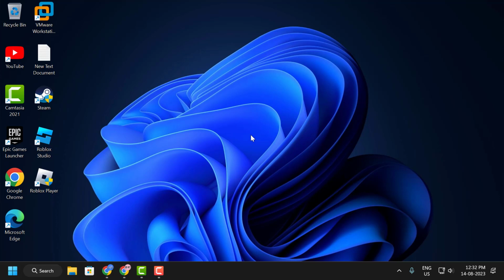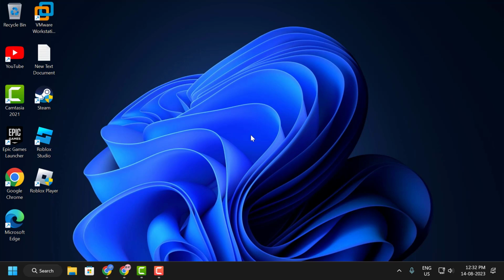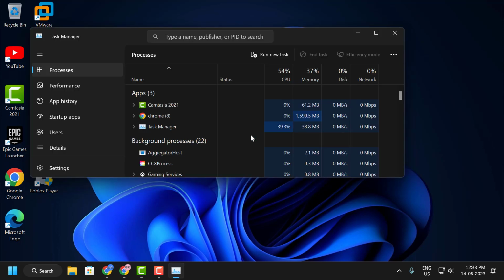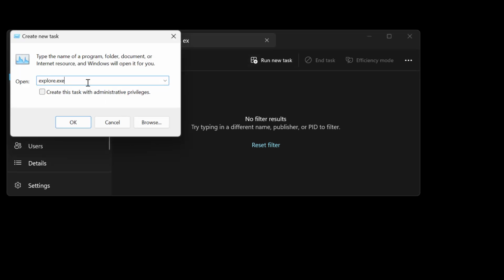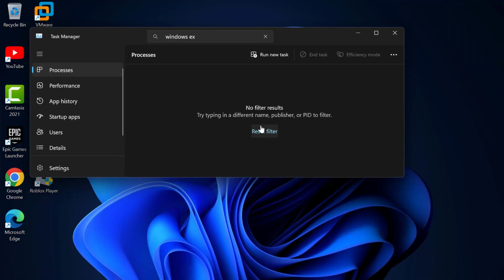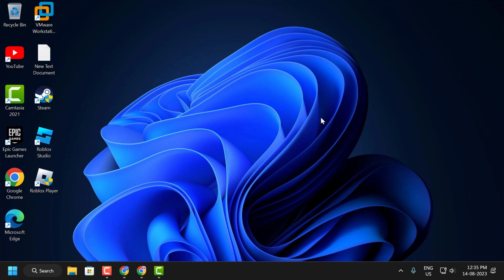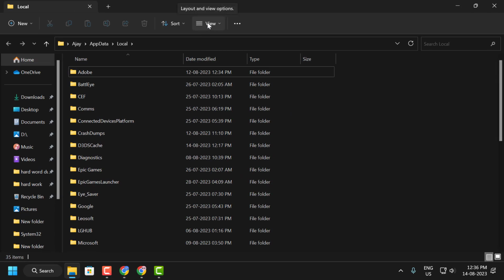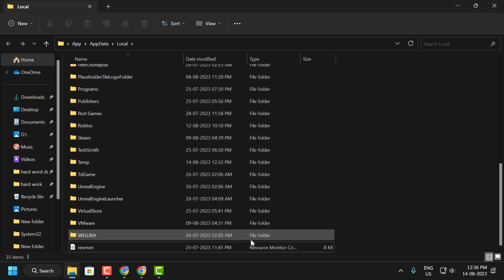TASKBAR NOT SHOWING PROBLEM (NEW FIX) | How to Fix Windows 11 Taskbar Icons Not Showing (FIXED)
How To Fix Taskbar Not Showing Windows 11. This Error Is Searched As Windows 11 Taskbar Icons Not Showing And Windows 11 Taskbar Not Showing. And In This Video I Showed You How You Can Fix This Taskbar Issue On Windows 10/11 In 2 Minutes.

In This Video :
Taskbar Icons Not Showing Problem in windows 10/11